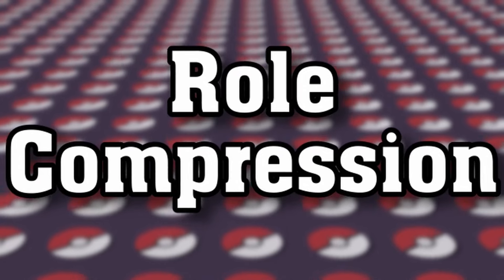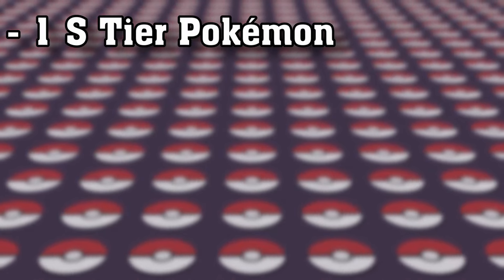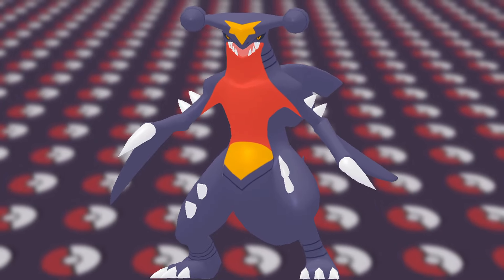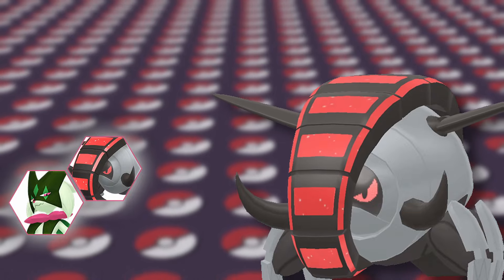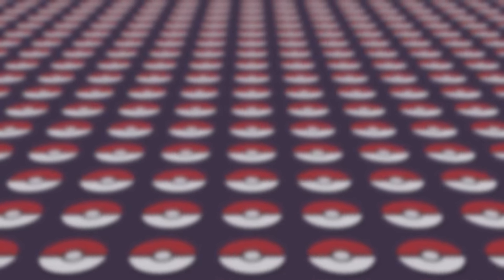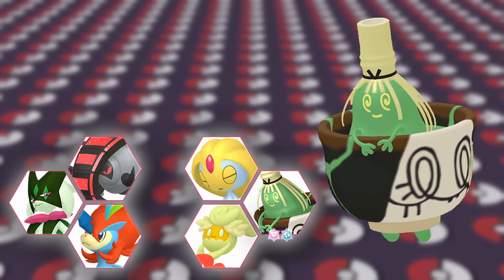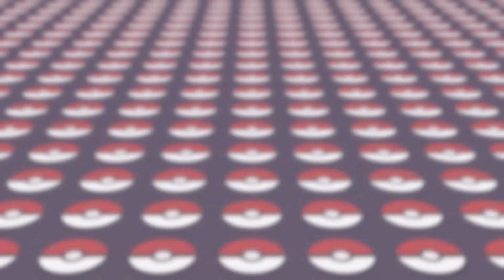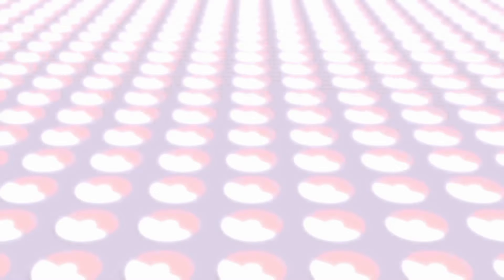I Entered The BIGGEST Pokemon Draft League! | PPL Draft Analysis